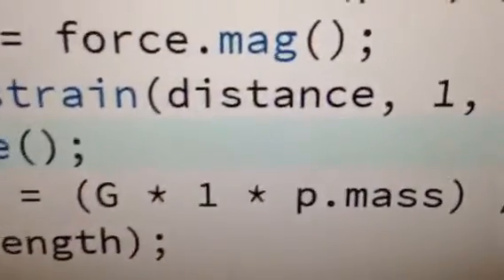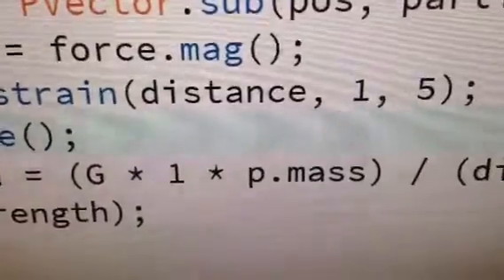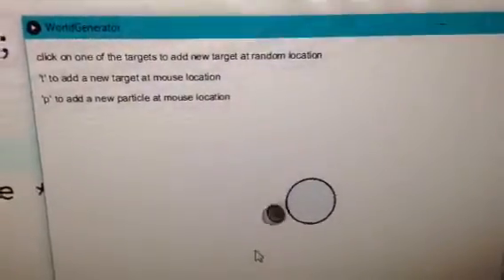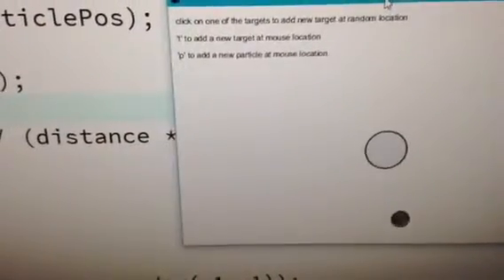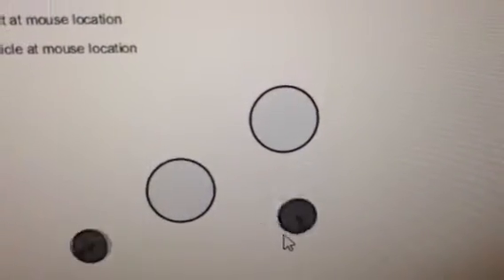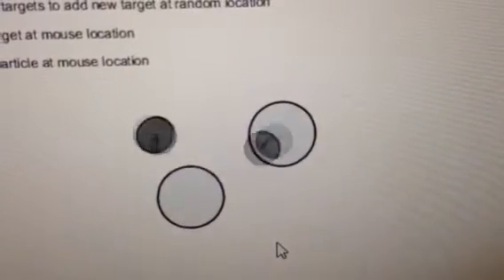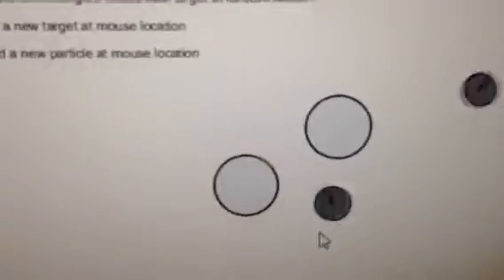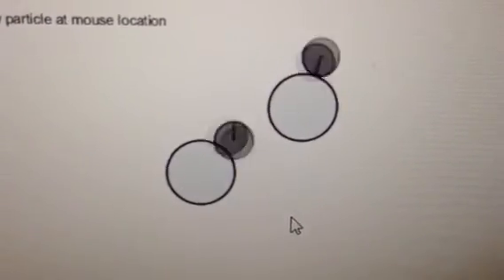World Generator (the Force)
Simon has come up with a new code of his own! It’s about gravitational attraction (particles attracted to targets or moons attracted to planets) and partially based upon the Box2D library but he wrote most of the code himself. Simon used the gravitational constant and Newton’s law of universal gravitation to build this project. The law states that every point mass (m1) attracts every single other point mass (m2) by a force (F) pointing along the line intersecting both points. The force is proportional to the product of the two masses and inversely proportional to the square of the distance between them (r):
F=G{\frac {m_{1}m_{2}}{r^{2}}}\

Simon had come across this formula before in Daniel Shiffman’s tutorials and just like Daniel he changed r to d (for distance):

float strength = (G * 1 * p.mass) / (distance * distance);